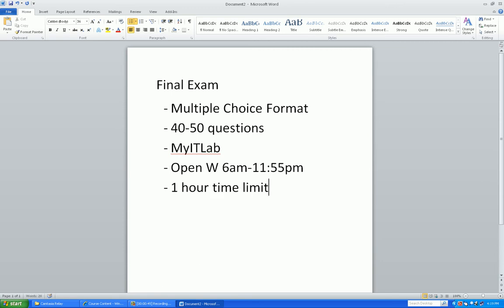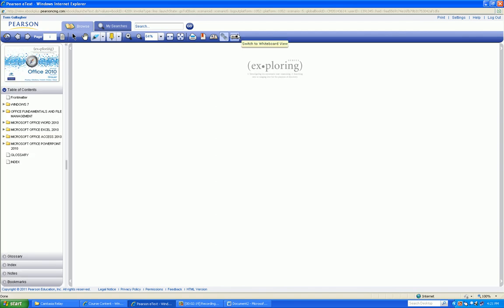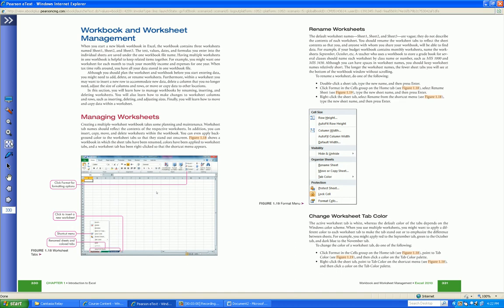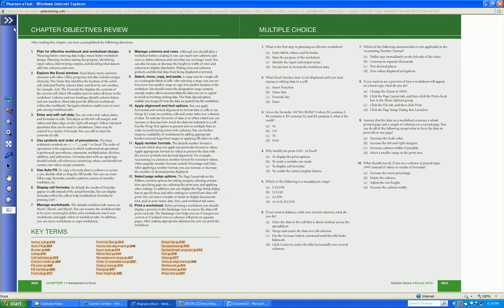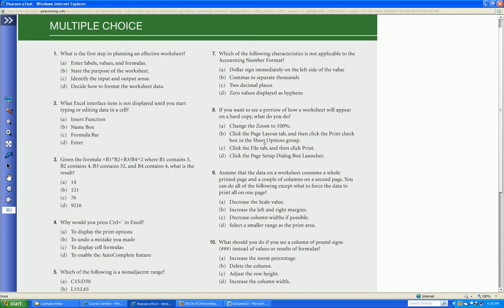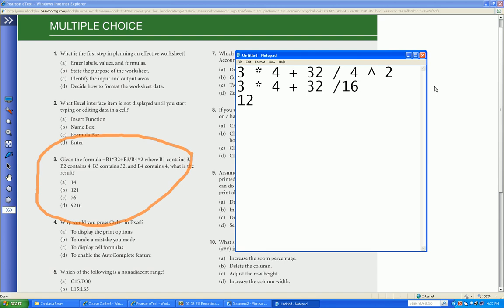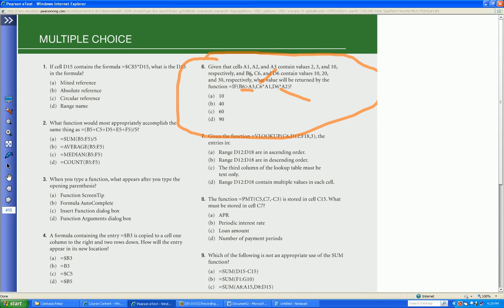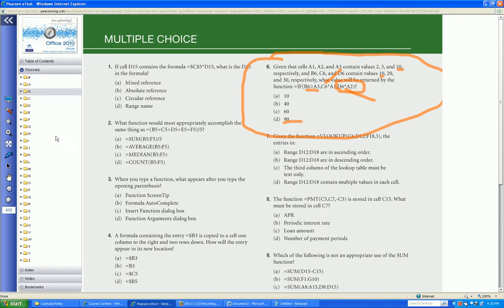CSCI 172 Final Exam Review